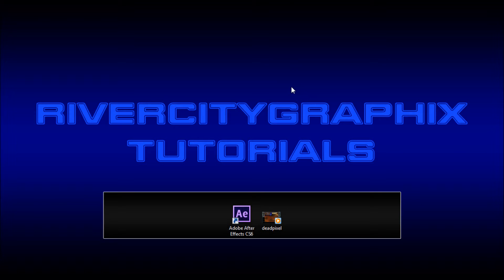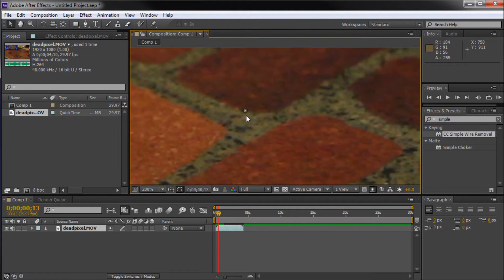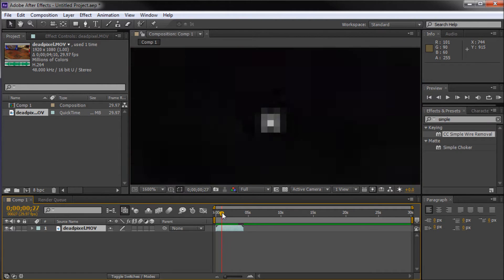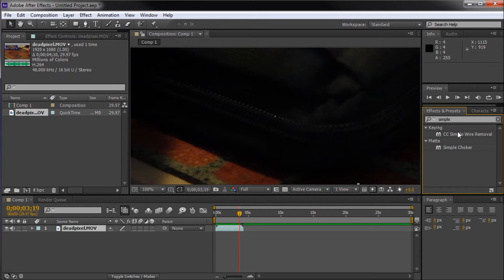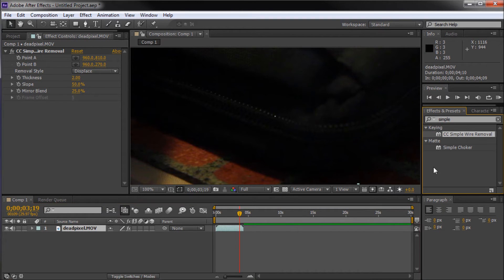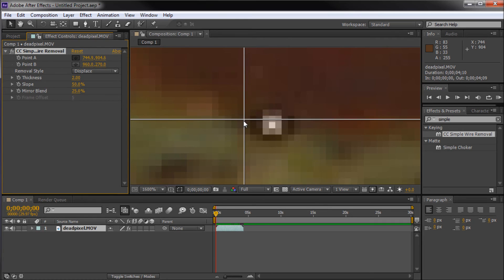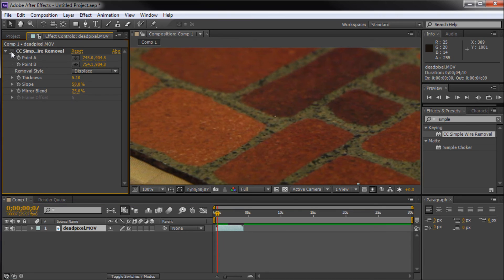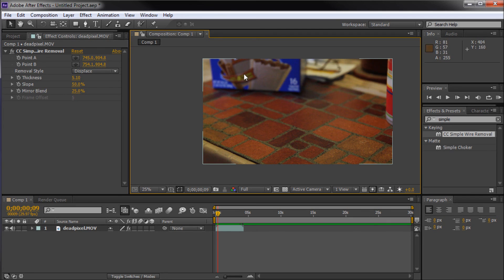After Effects Tutorial: Fix a Dead, Stuck, or Defective Pixel -HD-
In this tutorial, you will learn how to fix a dead pixel in After Effects CS6.